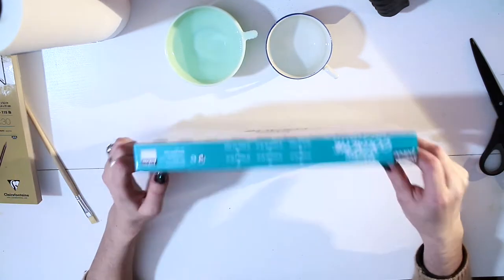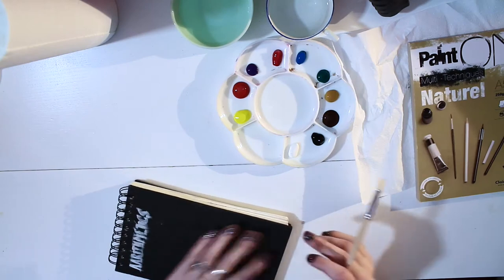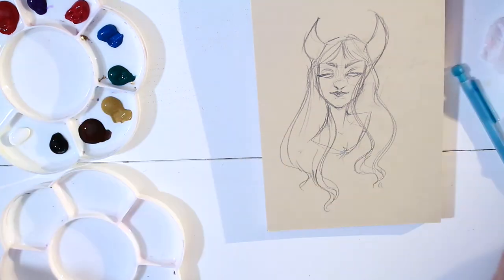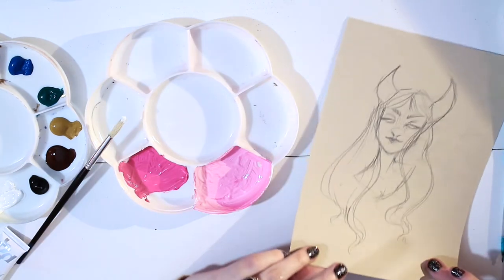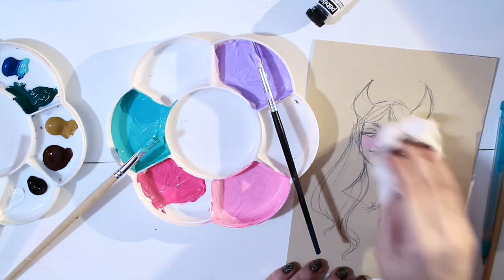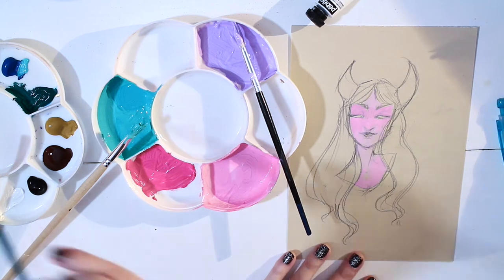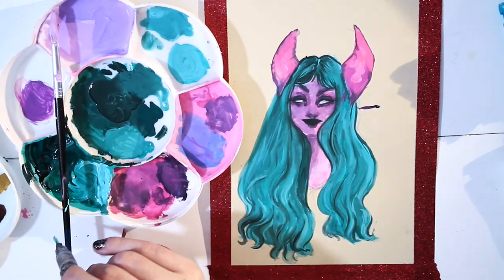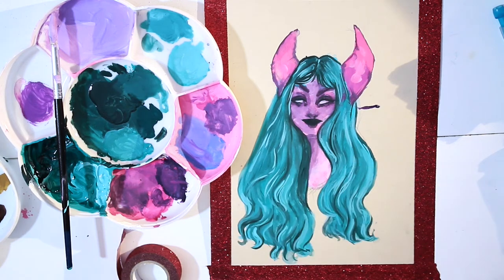The GOUACHE experiment *Watch me struggle*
Hi! All the technical difficulties I had editing this were a bit too much and very frustrating but hope it's not too unwatchable. I'll try to figure out how to make a more satisfying to watch video next time, any tips or suggestions you can make towards that will be received with lots of luv :3

**GLITTER IN THE PAINT: At one point in the video, I mentioned seeing glitter in my painting. Just to be said... I'm not crazy yet, and this Pebeo Studio Gouache DOESNT come with glitters. But my waterbrush was probably lazily washed must have had some glitters stuck in it from previous paintings.**